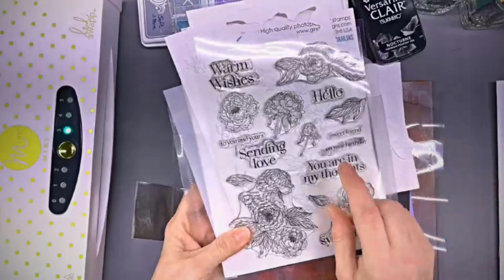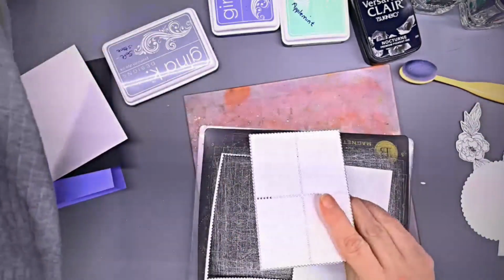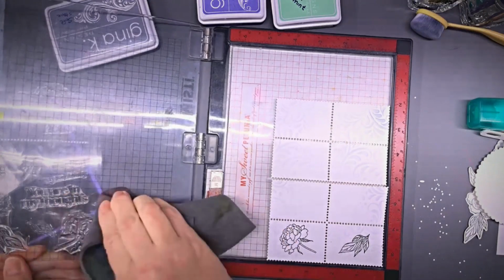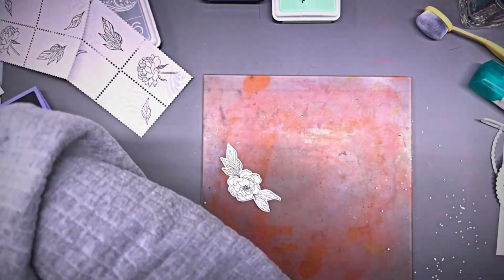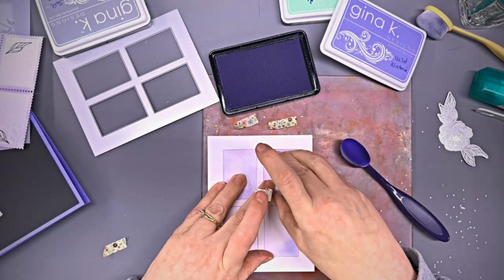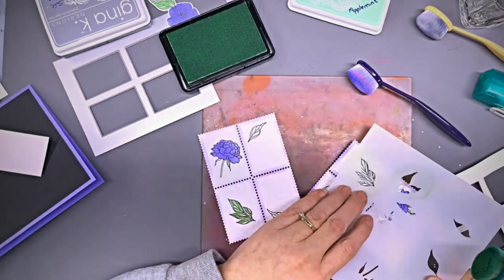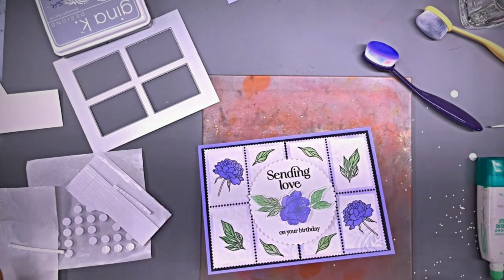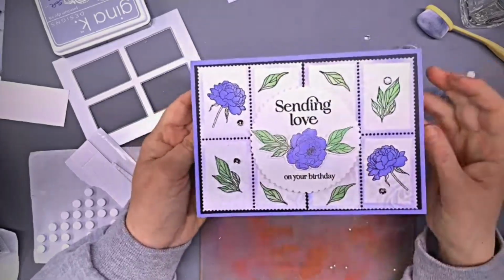Let's Make a 5x7 Card - Delicate Dahlias; Stamp, Stencil, Die Cut and Foiling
Products Used:

Cardstock/Papers:
1 pc purple cardstock 10" x 7", scored at 5" mark (GinaK - Wild Wisteria)
1 pc black cardstock 4.75" x 6.75"
2 pc white cardstock 4.75" x 6.75"
1 pc white scalloped circle cardstock 3 5/16"
scrap of white for die cutting if not using Poly-Glaze

Inks:
VersaFine Clair - Nocturine
GinaK - Wild Wisteria
GinaK - Applemint
GinaK - Soft Stone

Ohuhu Alcohol Ink Markers
none used this episode

Stamps, Stencils and Die Cuts:
GinaK - Master Layouts 8
GinaK - Master Layouts 11
GinaK - Delicate Dahlia - stamps, dies, stencil and Poly-Glaze

Embellishments:
GinaK - Sterling silver foil
silver sequins

General Use, Glue and Other Accessories:
Silicone sticky mat for use in Misti
Grey Silicone Mat for use in video
Hobby Lobby - palette knife
GinaK - Tidy Towel
Waffle Flower Grip Mat Bundle
Stamping Helper (self created)
Art Glitter Glue in fine tip bottle
1/8" foam tape strips
1/2" foam tape
3/8" foam dots
Thermo-O-Web Zots glue dots - (miniscule, medium and large)
generic blending brushes
Xyron Adhesive Eraser

Note: As of January 17, 2025 - I am now a design team member for Peddler Den Stamps!
All this means is that IF you click on a link to a product I purchased on Amazon, and IF you place an order through that link during the next 24 hours, then I get a very small percentage of your eligible purchase(s) in my Amazon account that I can use to purchase stuff for my channel, my home, and my fur babies - at no extra cost to you. Please, do NOT feel obligated to click on ANY of the links, I am just putting them on here as I have had some people ask where I purchase certain items. This will help you/them find them, and it does NOT change the price you would pay for something, it only allows me a small income I can use to purchase more items to create even more content. We can never have too much card making stuff, can we?!